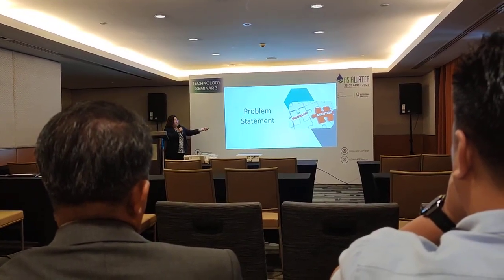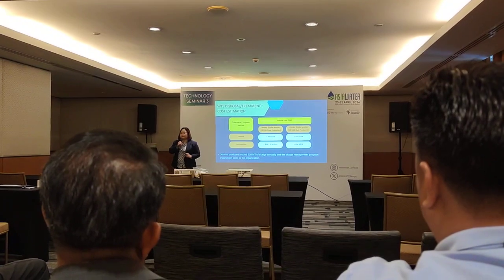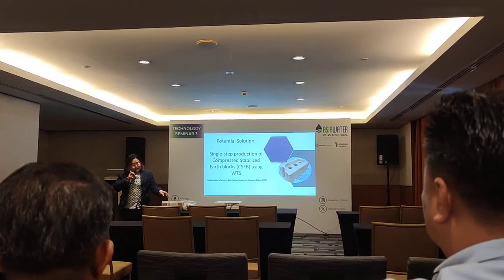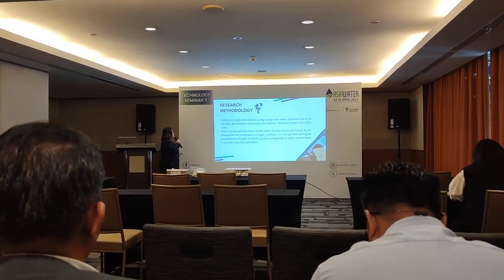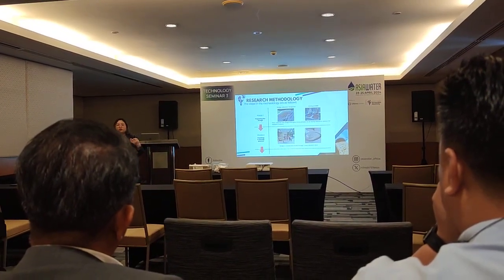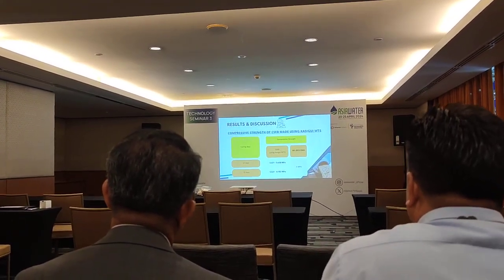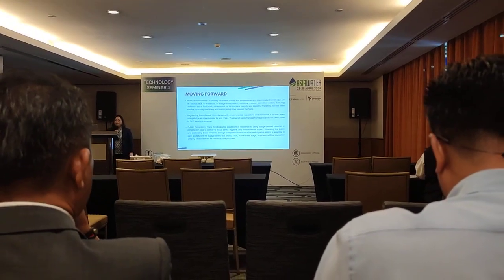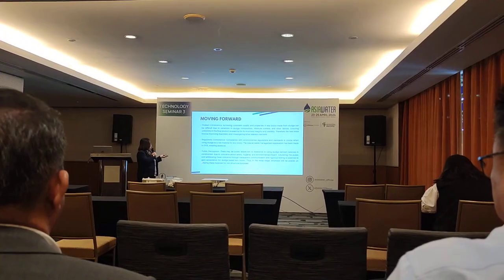Asiawater 2024, KLCC. 23 - 25 April 2024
Prototype development of High Strength Compressed Stabilized Sludge Block (CSSB) by Jetama Water and Universiti Malaysia Sabah.